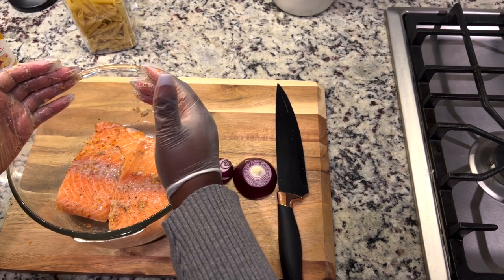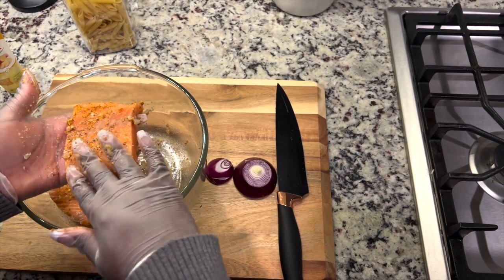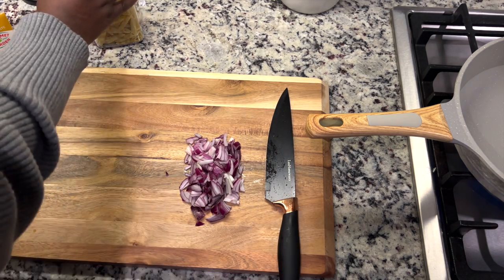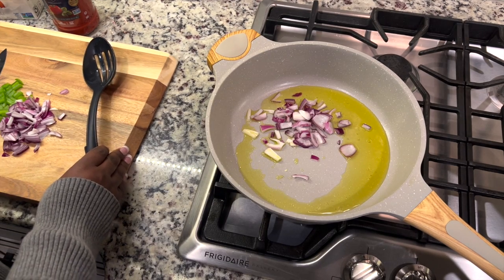Quick Air-fried salmon and Pasta recipe!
Kendal Jenner did a thing with 818 and I love her for it!
Watch me finesse a very easy pasta and salmon meal with you guys. I truly enjoy making these.

 Ingredients:
Salmon
Penne pasta
Olive Oil
Fish seasoning
Parsley
smoked paprika
Black pepper
Red pepper
Red onions
Green bell pepper
Knorr
Garlic paste
Garlic salt
Garlic powder
Onion powder